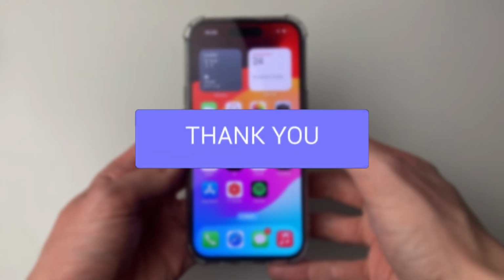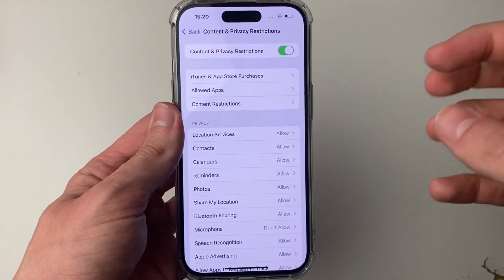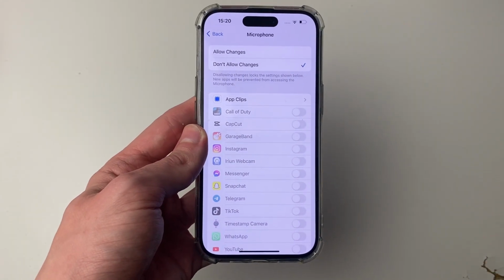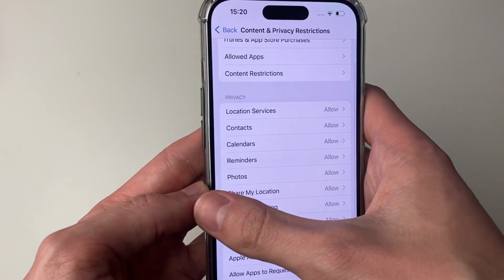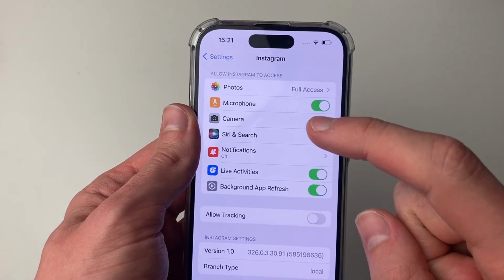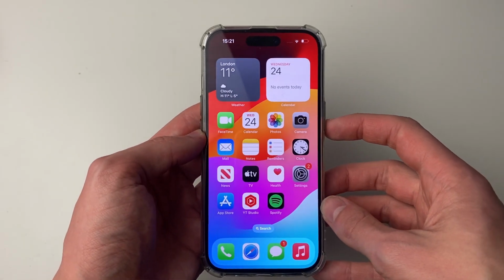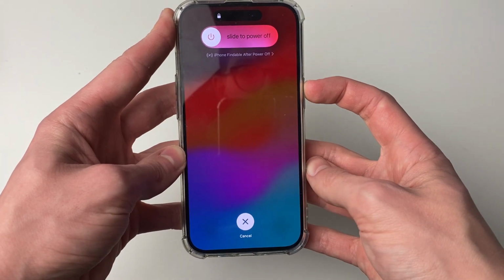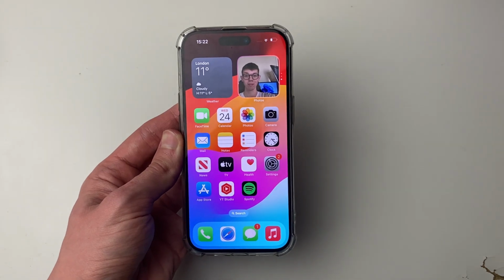How To FIx iPhone Microphone Not Working - Easy Guide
Learn how to fix iphone microphone not working in this video.

GuideRealm